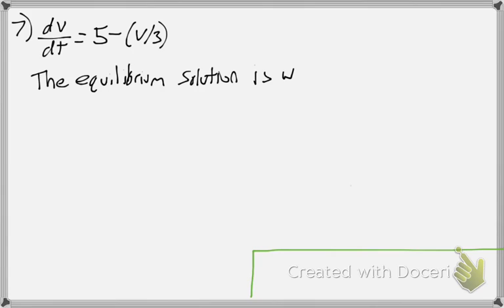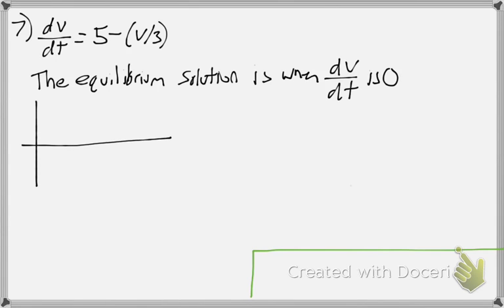Math 109 : 6.5 #7 (College Algebra Tutorial : Equations Of Change)